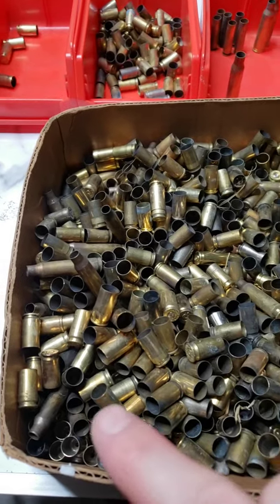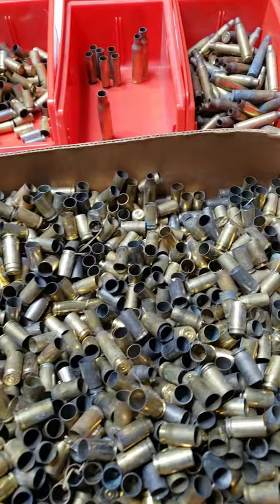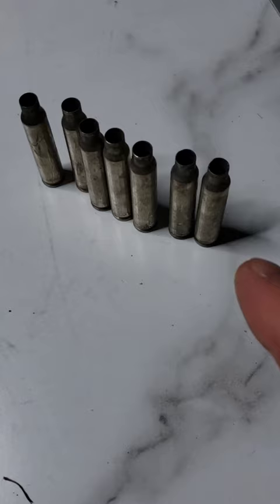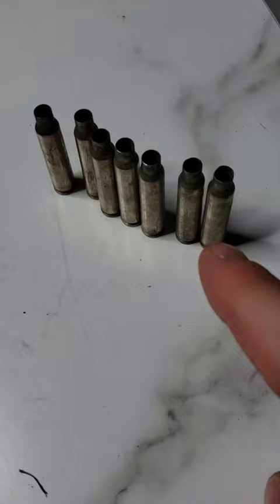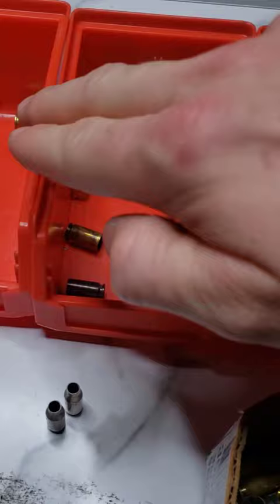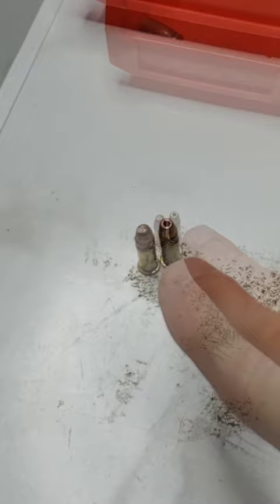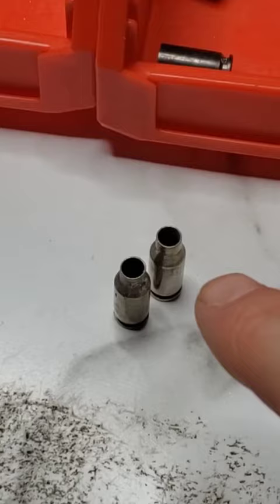Range Brass Haul - Sorting It Out